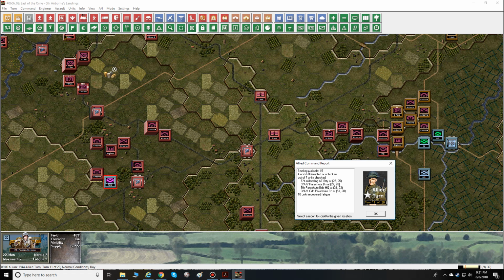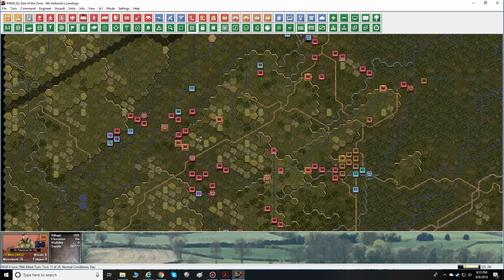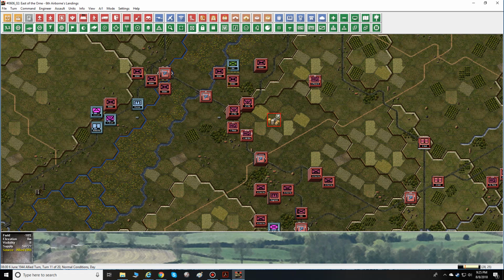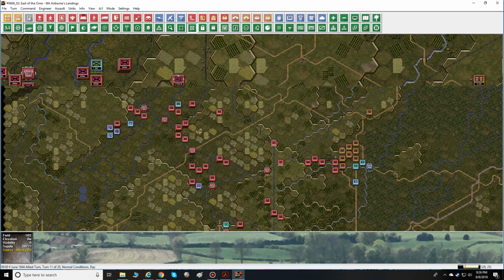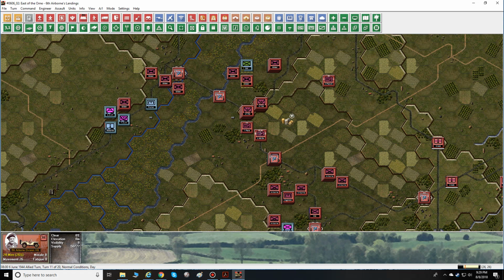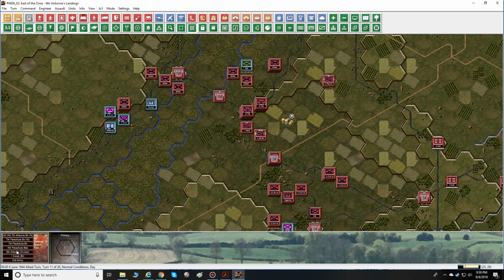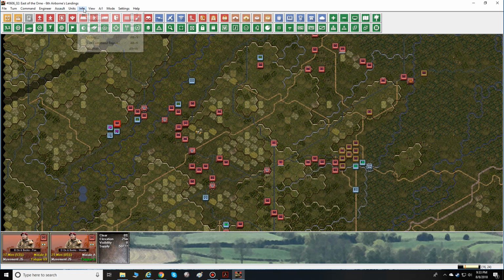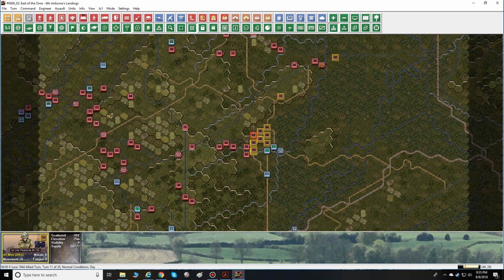John Tiller Software Introduction HQ Management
Let's keep those HQ units working for us.. how it's done from behind the scene...